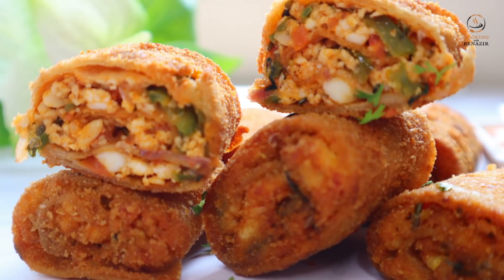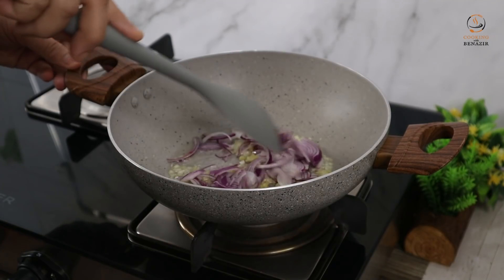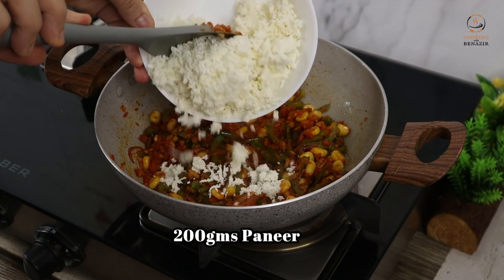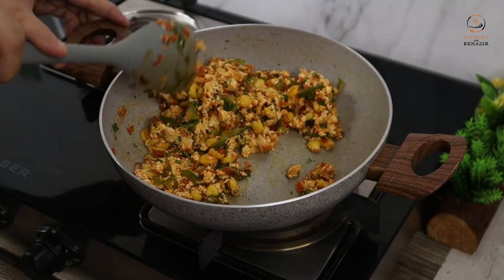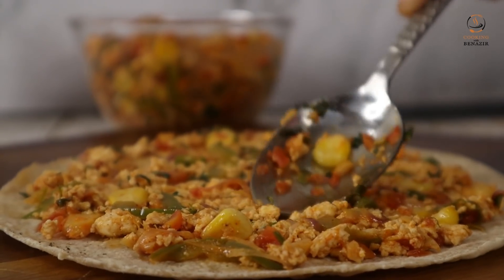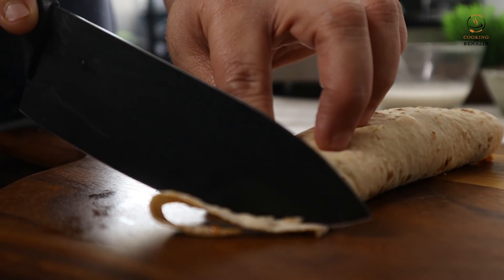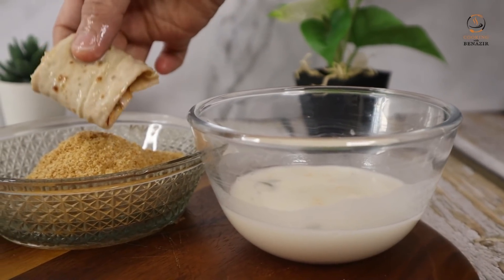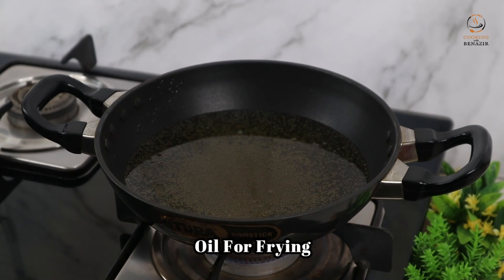Crispy Paneer Rolls | Cooking with Benazir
crispy paneer rolls
Join Cooking with Benazir Fan Club post your recipes, take part in discussions, make new contacts.
All the kitchen items that I use are available here. Please click the link to know more.
Ingredients for crispy paneer rolls
2 Tsp Oil
2 Tsp Chopped
Ginger & Garlic
1 Onion
1 Carrot
Chopped
2 Green Chillies
1 Capsicum
2 Tbsp Corn
Salt
1/2 Tsp Red
Chilli Powder
200gms Paneer
Coriander Leaves
Few Spring Onions
1 Tsp Lemon
Juice
Pinch Of Garam
Masala Powder
3 Left Over
Chapattis
1/2 Cup Water +
2 Tbsp All Purpose Flour
Bread Crumbs
For Coating
Oil For Frying.
Dry Fruit chopper.
Bergner kadai
The Silicon Spatula that I use.